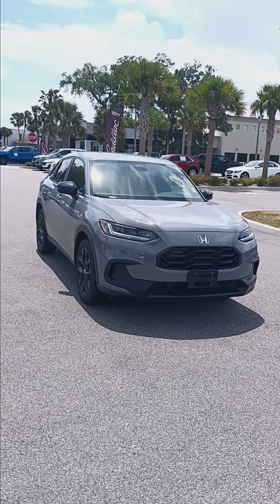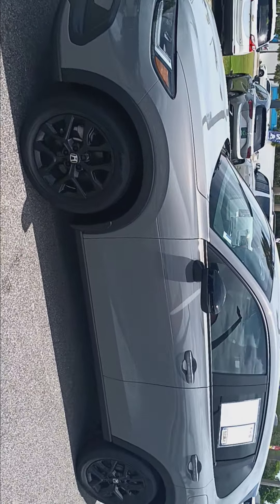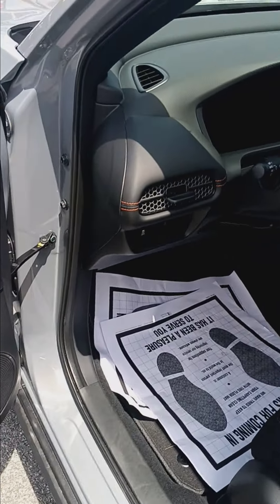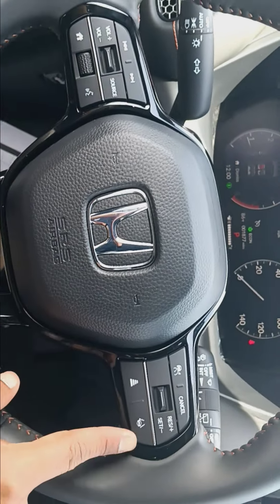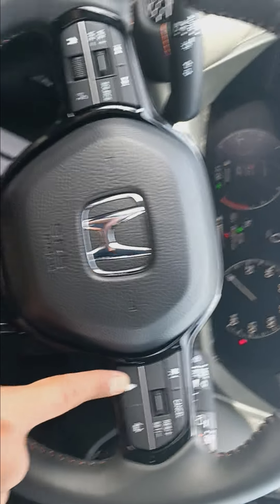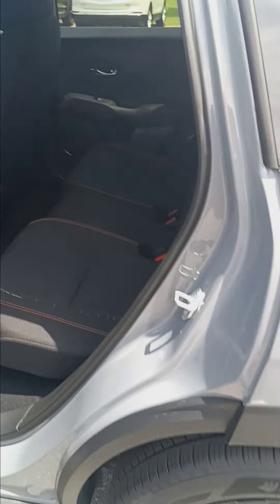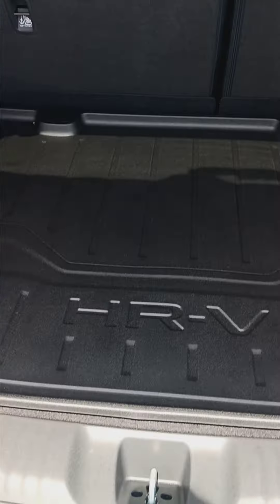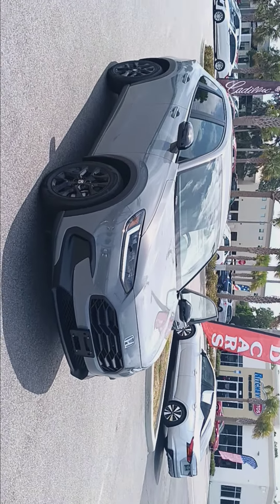VIP...Melissa Srark...2024 Honda HR-V Sport